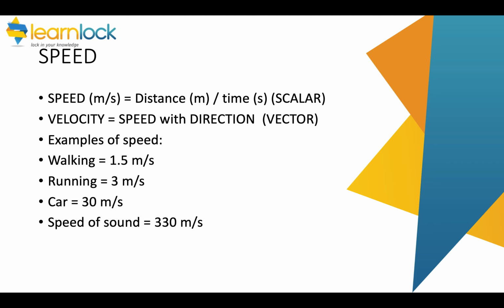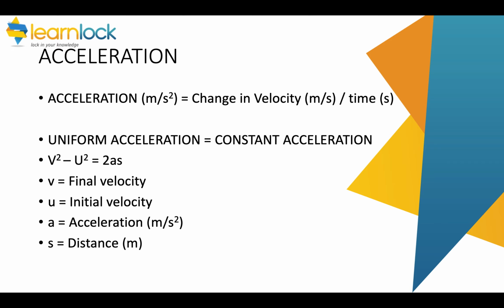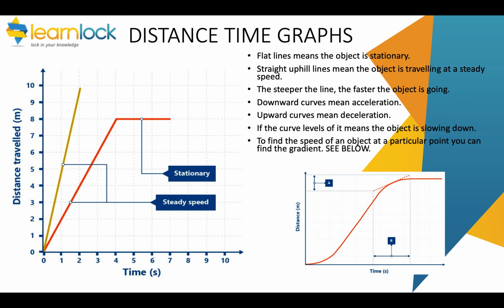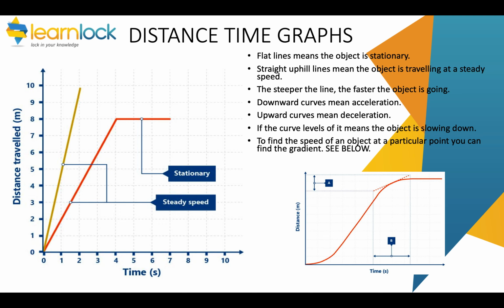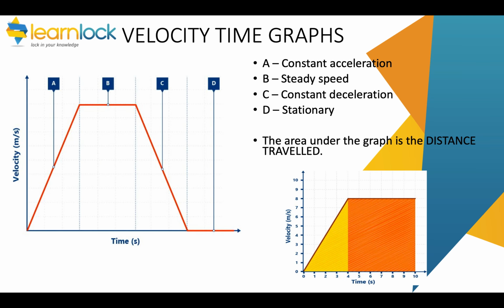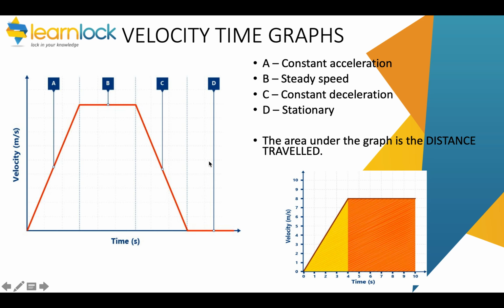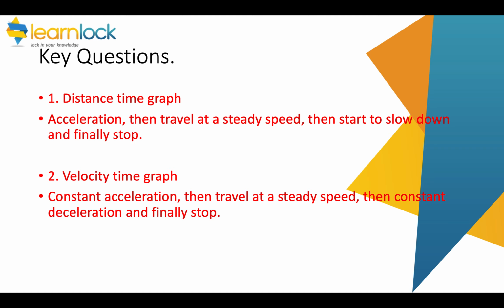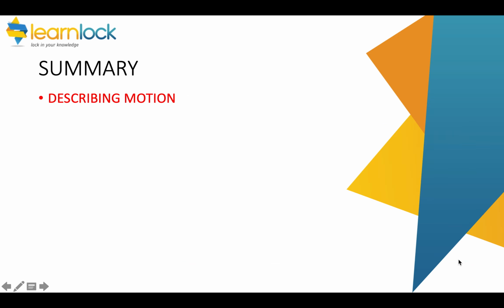GCSE AQA Physics - P5 Forces - Describing motion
All you need to know about GCSE AQA Physics. In this video:
Topic - Forces
Sub topic - Describing motion

We have available on the website the following subjects for GCSE:
-Biology
-Chemistry
-Physics
-Geography
-History
-English literature
-Spanish
-French
-German